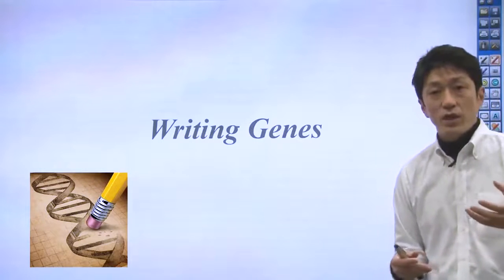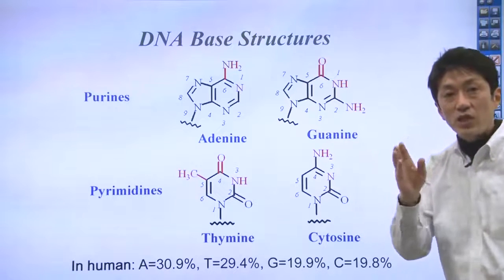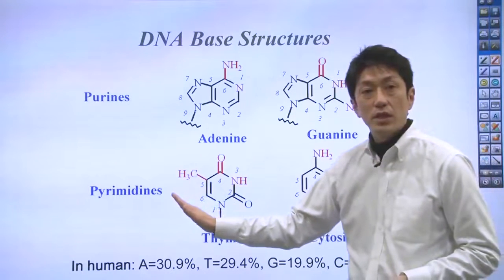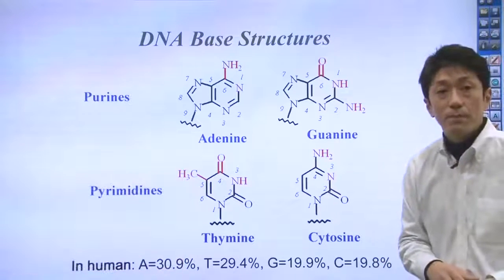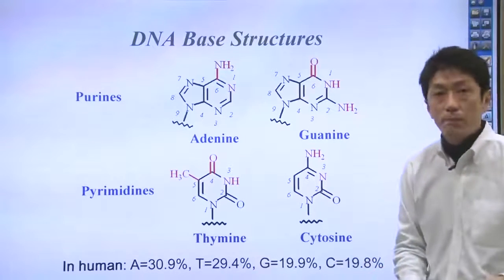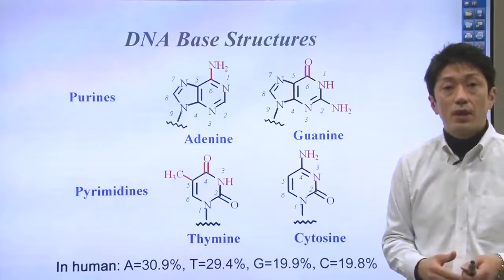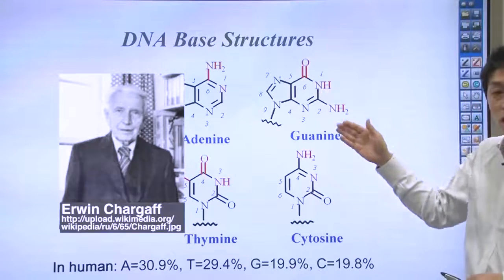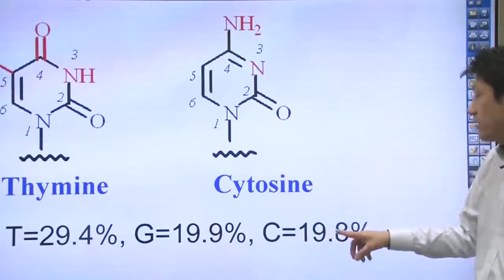Unit 2 Part 1 Gene Information and DNA